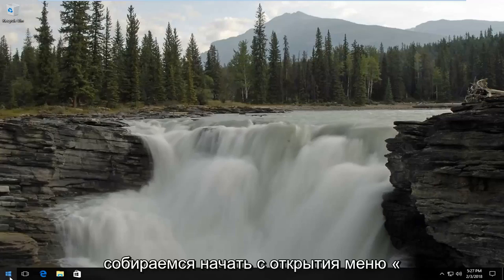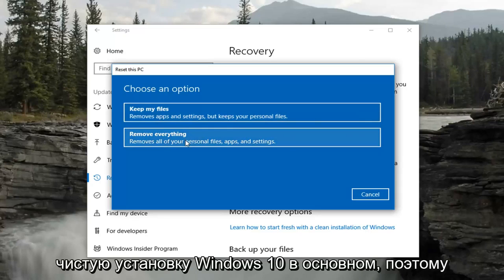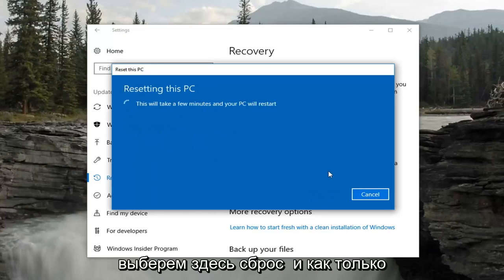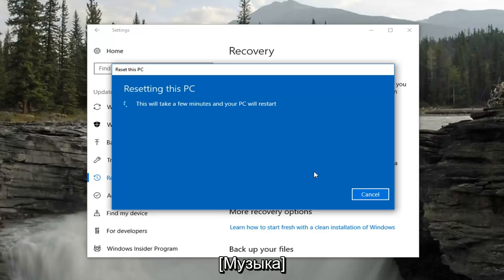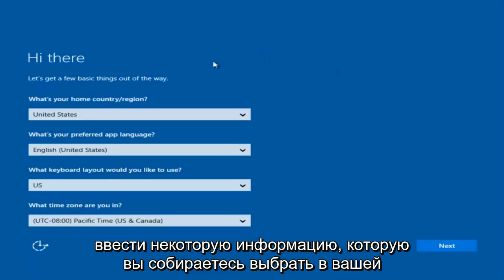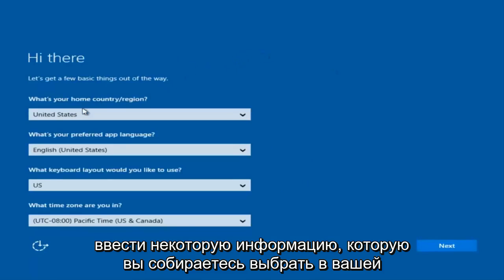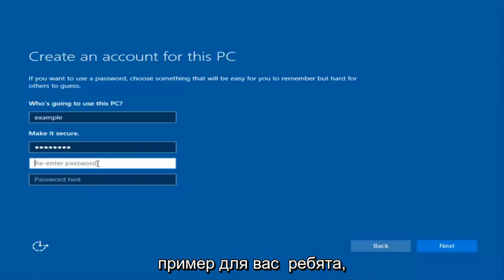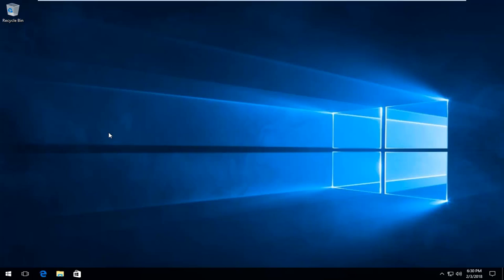Как сбросить Windows 10 на заводские настройки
Сброс ноутбука dell до заводских настроек Windows 10

Проблемы, рассматриваемые в этом руководстве:
сбросить ноутбук dell до заводских настроек Windows 10
сбросить ноутбук dell до заводских настроек
сбросить ноутбук dell к заводским настройкам

Если ваш компьютер работает не так, как должен, вы получаете странные ошибки или просто хотите вернуть его в состояние по умолчанию, у Windows 10 есть ваш ответ. Операционная система предоставляет ряд параметров, которые позволяют восстановить ваш компьютер до более раннего состояния. Вот как сбросить настройки вашего ПК в Windows 10.